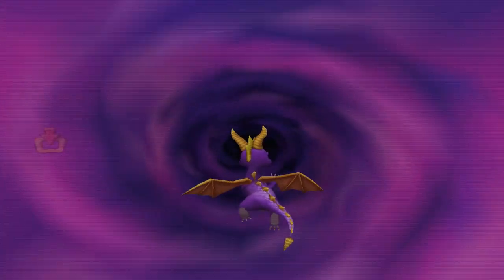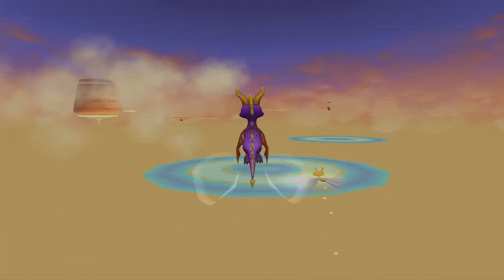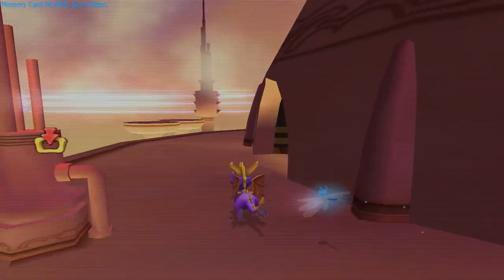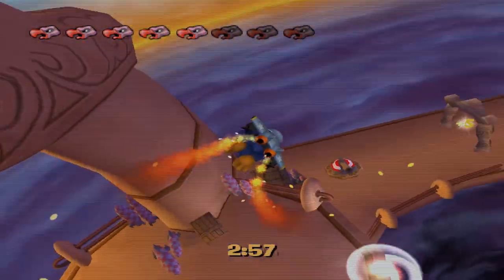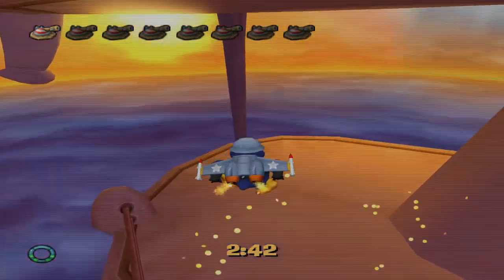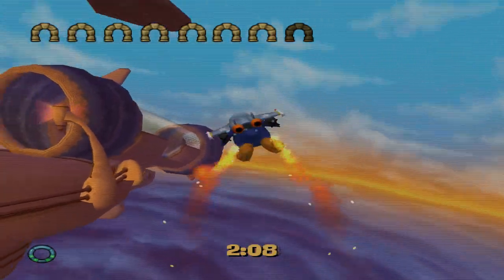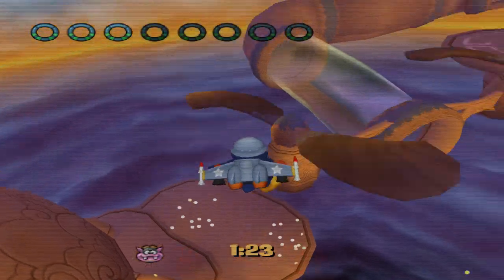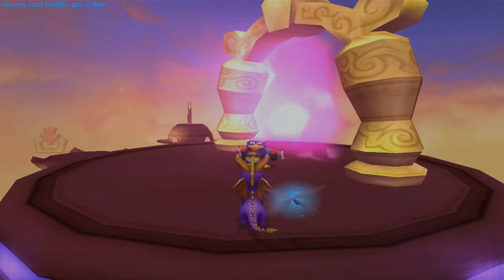FEELING BIRDBRAINED - Spyro: A Hero's Tail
This level is not as hard as I made it seem. I did get the gem offscreen and all I did was miss a turret on the tallest tower.